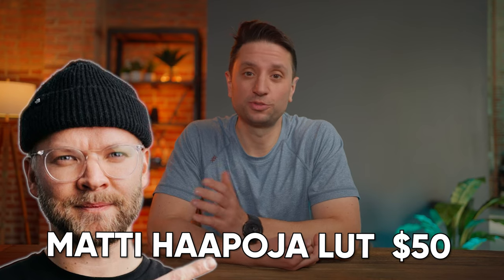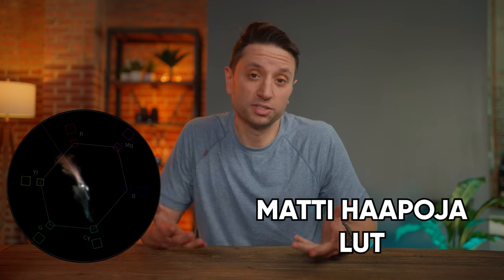Which Sony LUTs Should You Buy?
It seems like everyone is buying Sony cameras and maybe even more are selling Sony LUTs.  But the question is: Should you buy one?  Or just use the free ones from Sony?  Let's find out.

CHAPTERS:
0:00 Intro
0:20 What is a LUT?
1:08 DSLR Video Shooter LUT
2:54 Leeming LUT
4:03 Phantom LUT
4:53 Matti Haapoja LUT
5:41 My Favorite LUT